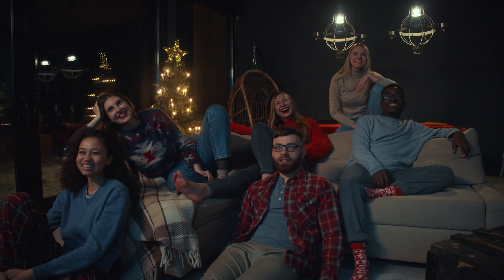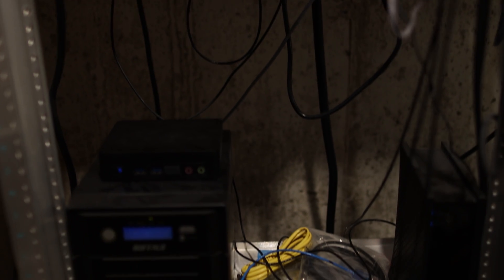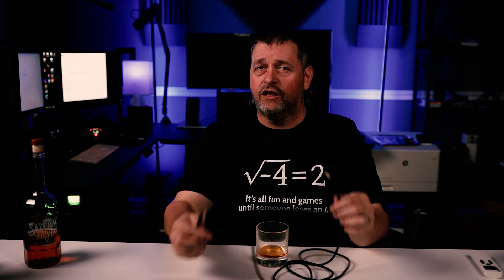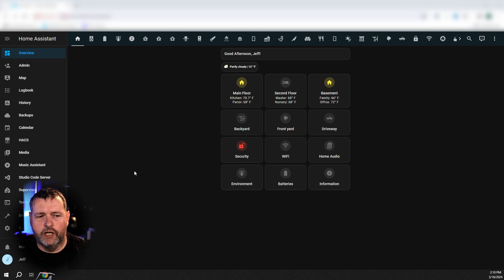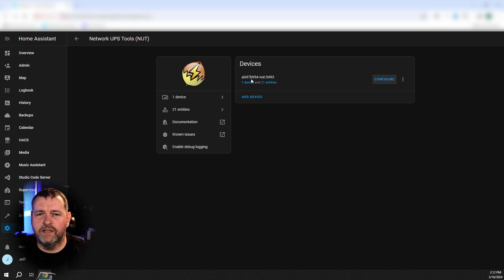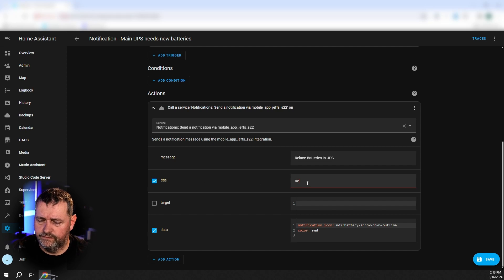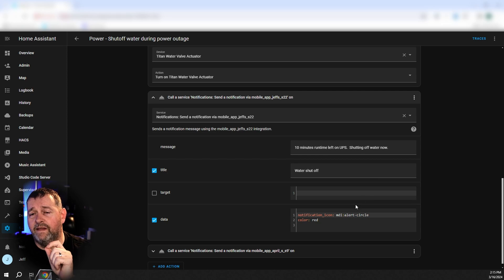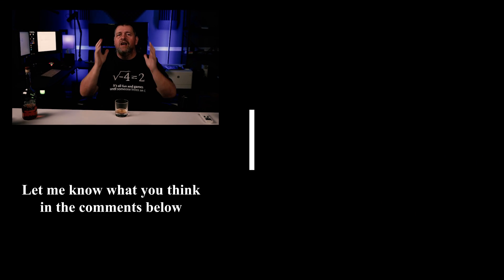Home Automation Expert Reveals Best Power Outage Notification Technique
In this episode, I show how to configure Network UPS Tools (or NUT), how to connect your Uninterruptible Power Supply (or UPS) to Home Assistant, and how to configure both the add-on and the integration.  Then I show several automations I've made that leverage this new information to take actions and send notifications when there is a power outage.

This episode's t-shirt

Mics & Audio:
Focusrite Scarlett 4i4 audio interface

Lighting:
Background overhead light
Background floor light